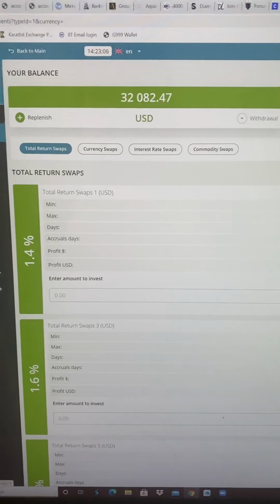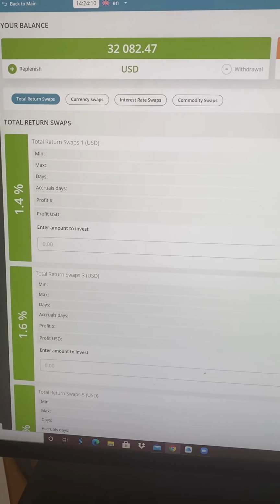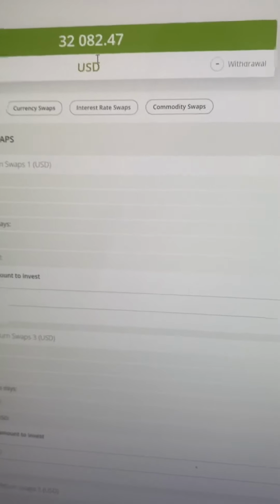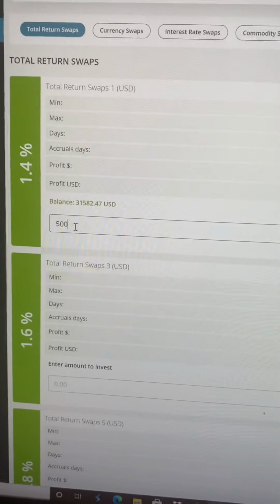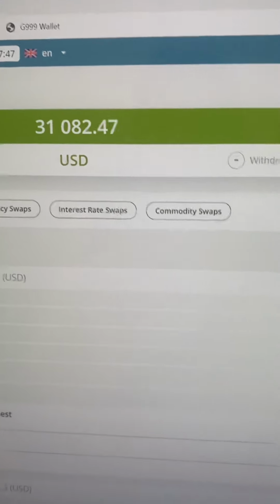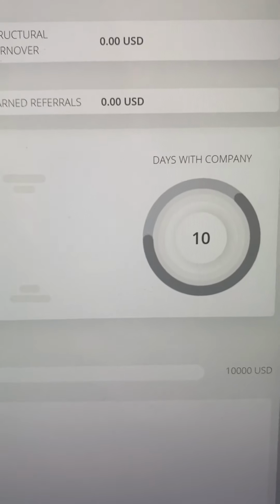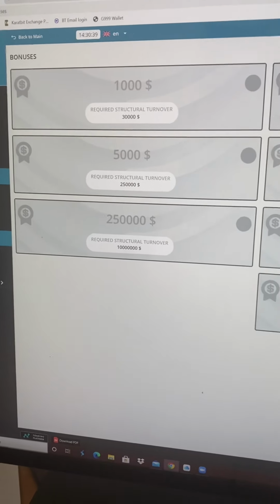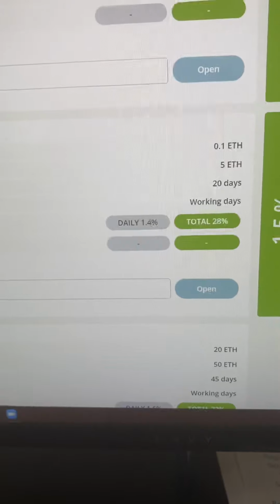What to do with $32,000 USD in Beurax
I have shown what I would do with $32,000 USD in Beurax ... it’s ONLY my opinion and I am NOT a Financial Advisor.